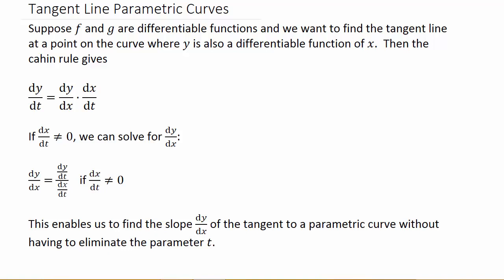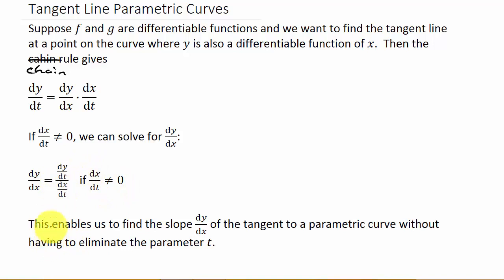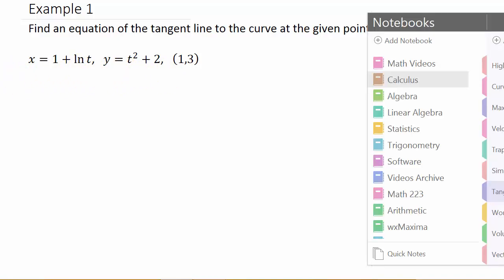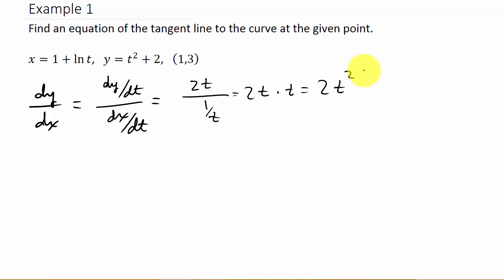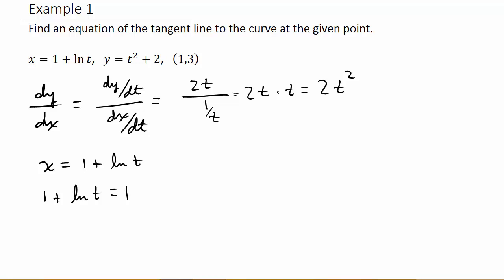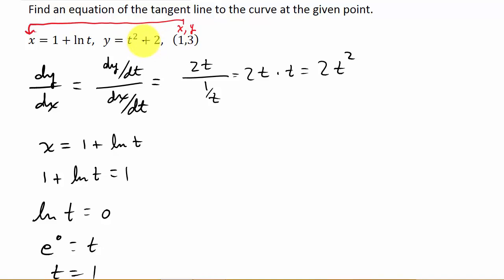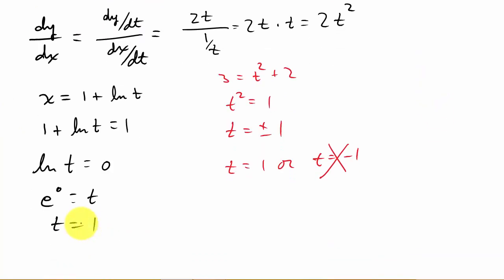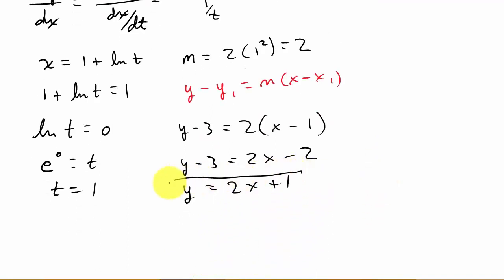Find Equation of The Tangent Line To The Parametric Curve Example 1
This video shows how to find the equation of the tangent line given parametric equations.